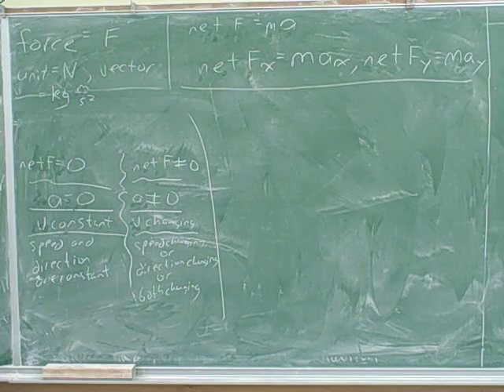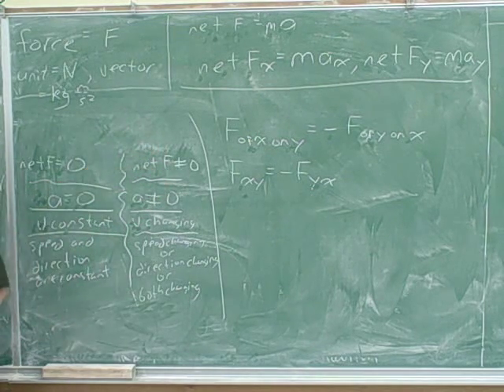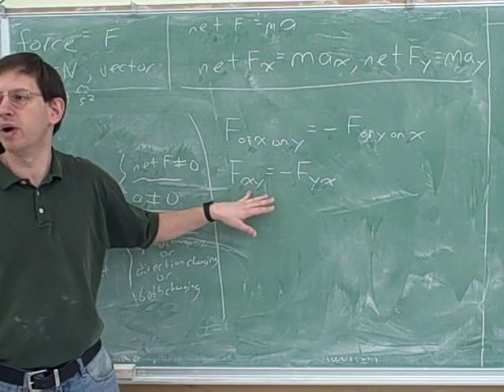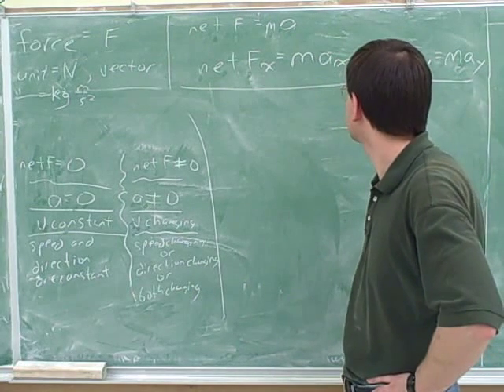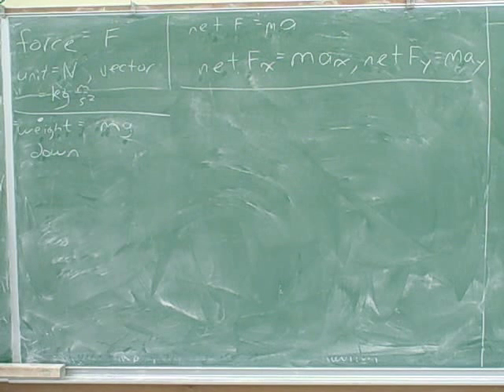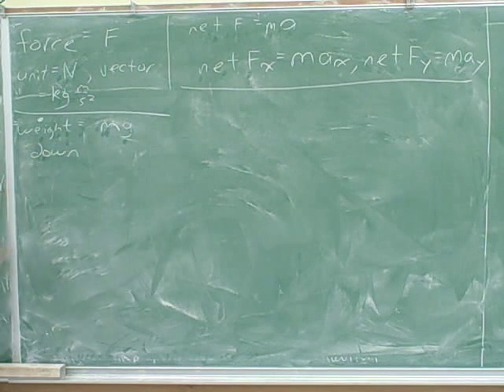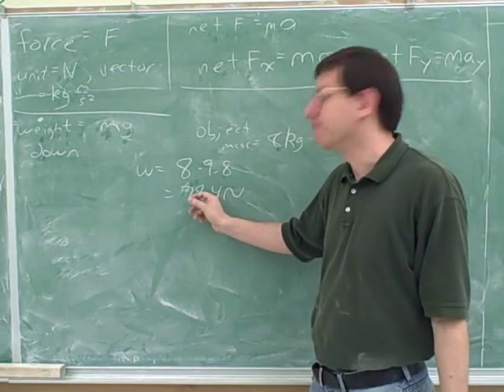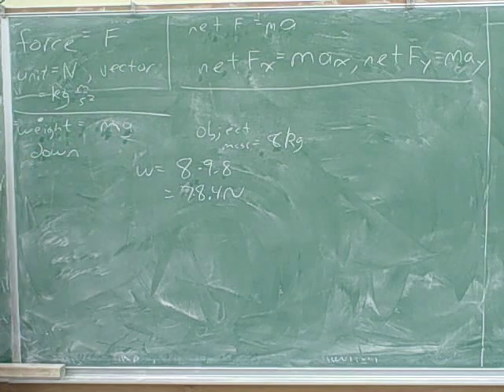Physics: More on using Newton's second law (3)